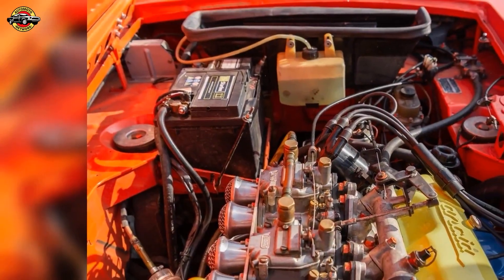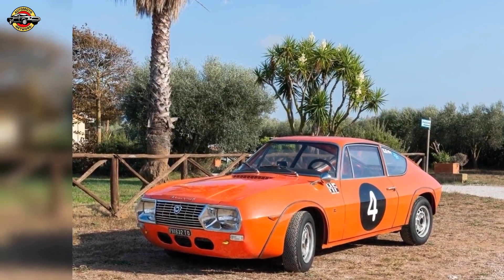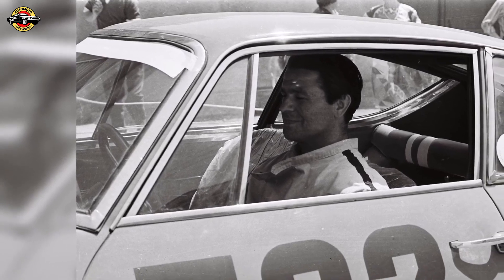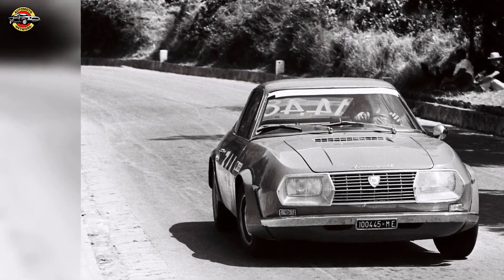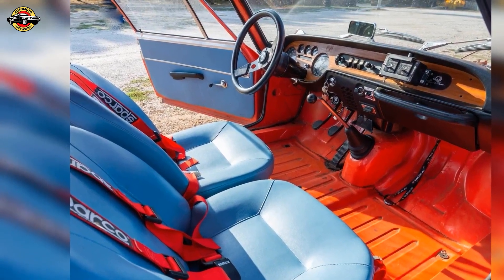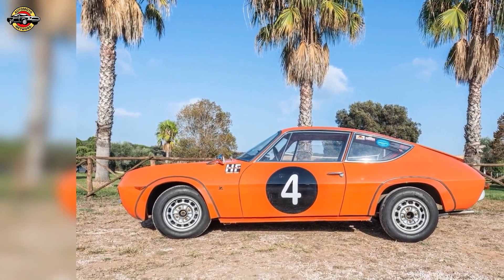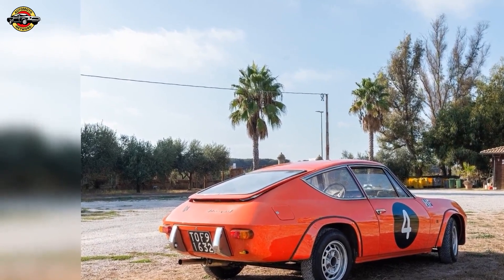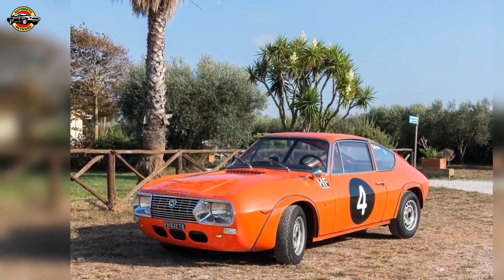Rare 1968 Lancia Fulvia Sport Competizione Zagato: Auctioning Racing Heritage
Explore the legendary 1968 Lancia Fulvia Sport Competizione Zagato, an iconic racing marvel set for auction on Car & Classic. Discover its rich history, unique features, and impeccable racing legacy, showcasing Italian craftsmanship and vintage allure. Delve into the allure of motorsport history with this meticulously maintained vintage gem up for auction from January 10th, estimated between 140-170 thousand Euros. Don't miss the chance to own a piece of automotive heritage. Learn more about this exquisite racing relic now!